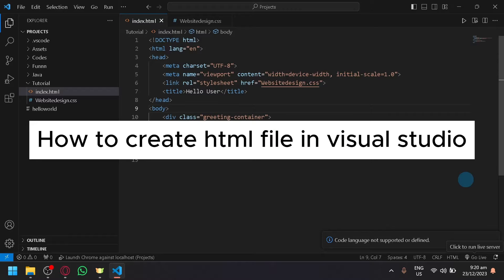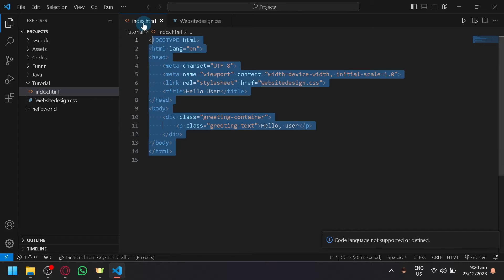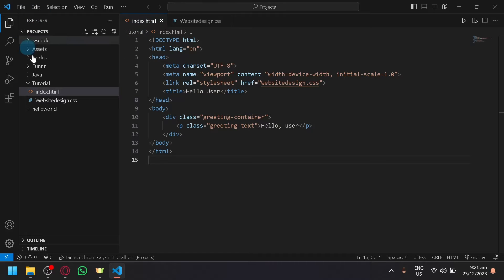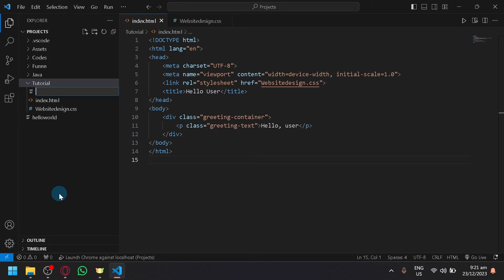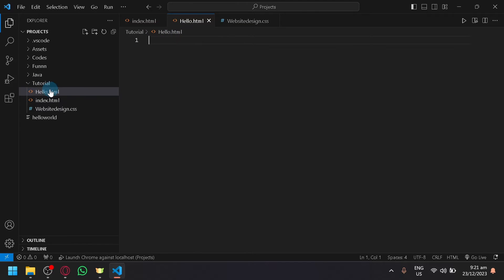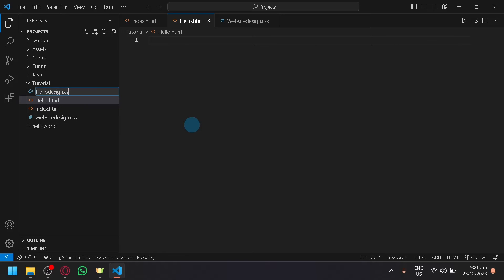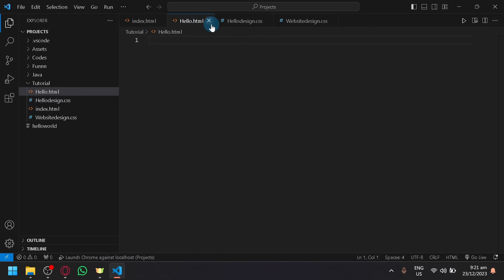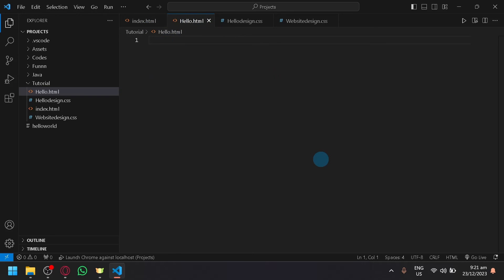How to Create HTML FIle in Visual Studio (Best Method)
In this video, we're going to show you how to create a HTML file in Visual Studio using the best method. This is the most effective way to create a HTML file and it's the method that I use myself.

If you're new to Visual Studio and you're wanting to learn how to create a HTML file, then this is the video for you. By the end of this video, you'll be able to create a HTML file in Visual Studio using the best method!